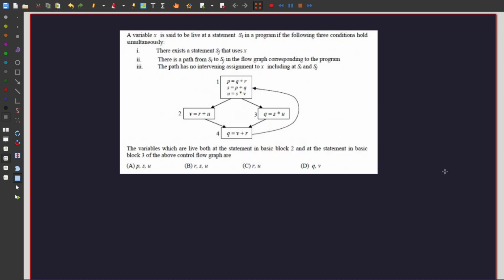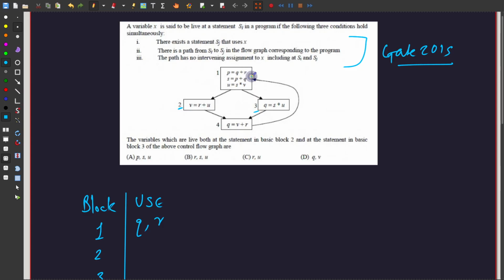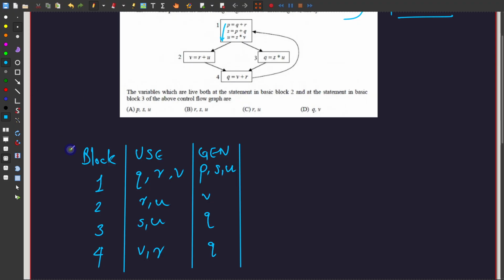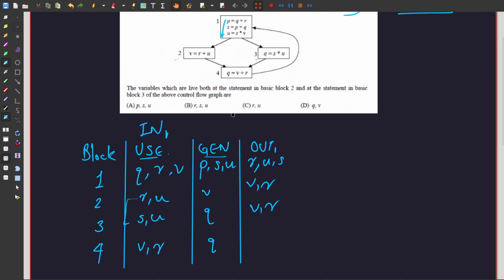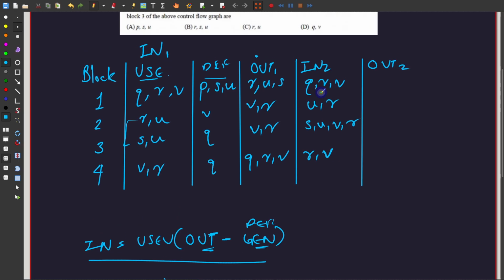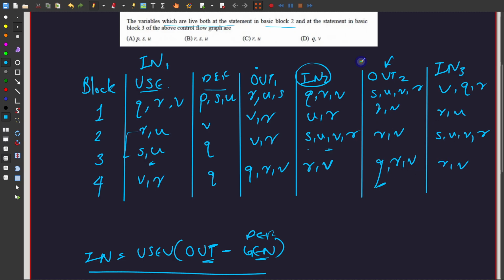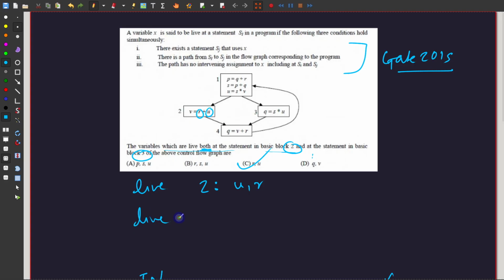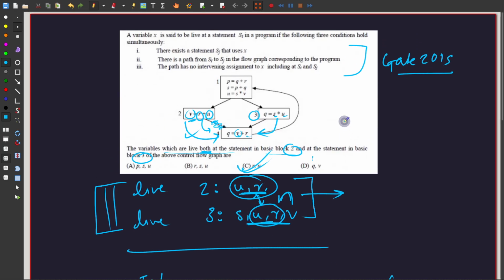Liveness Analysis GATE 2015 Numerical